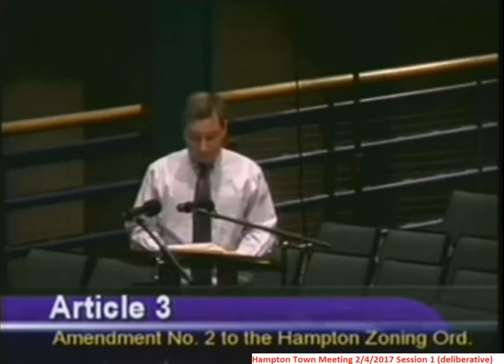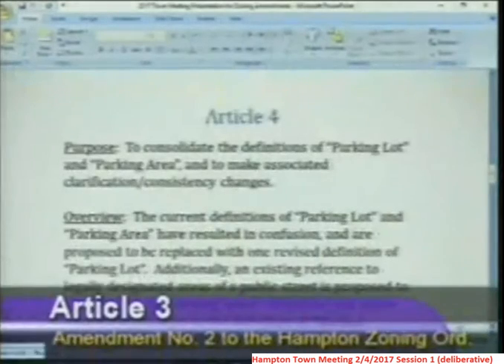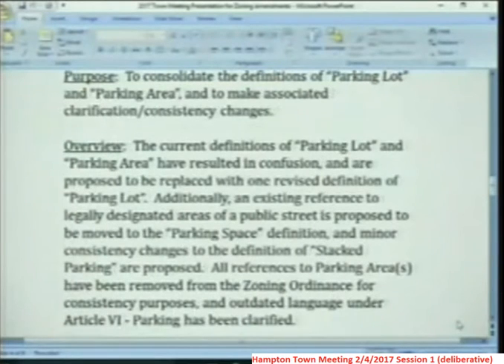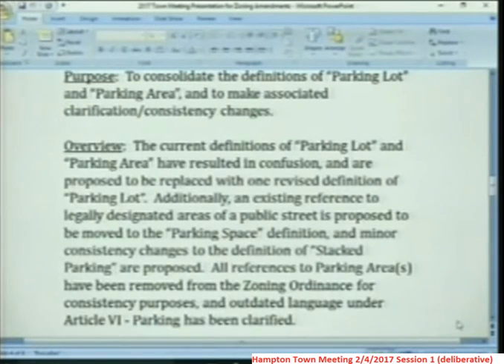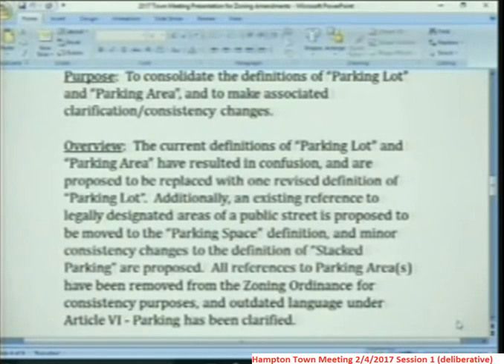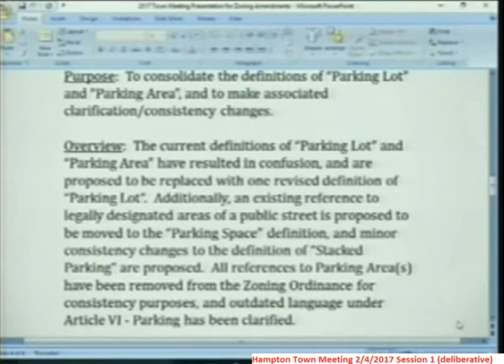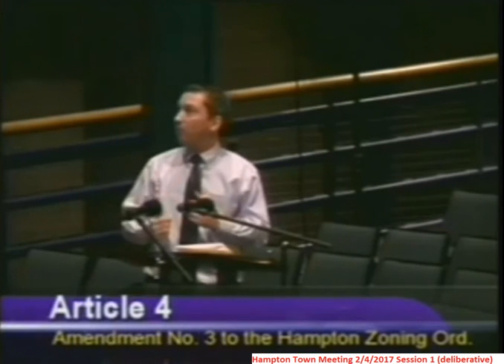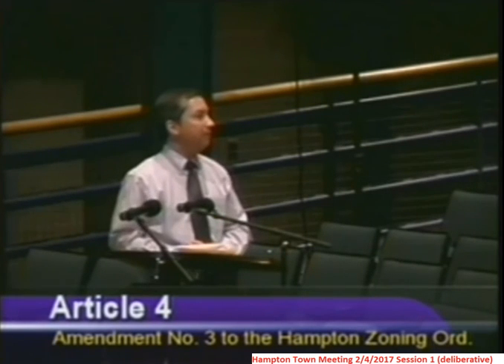TownMeeting 2/4/2017 Article 4 - Zoning;